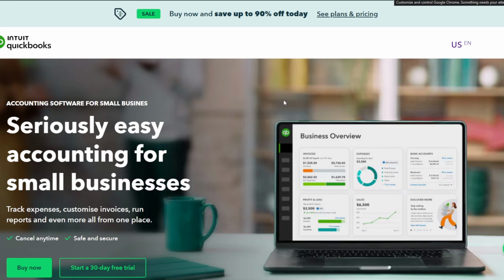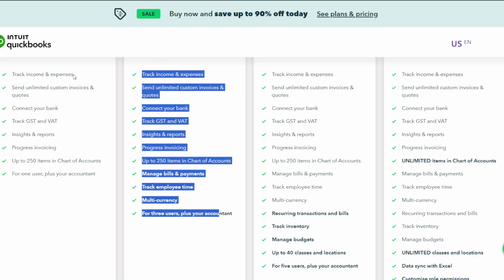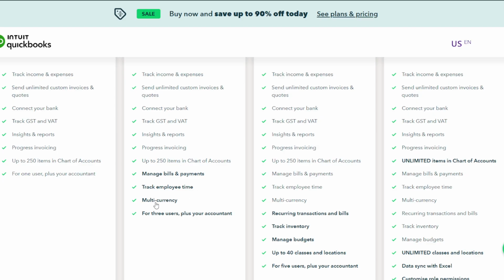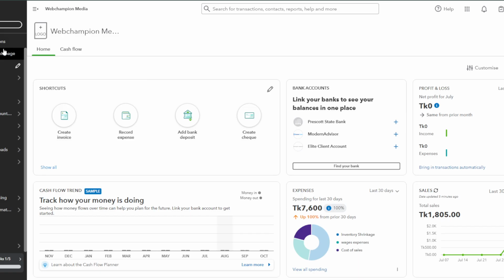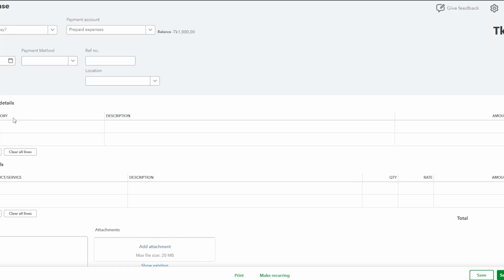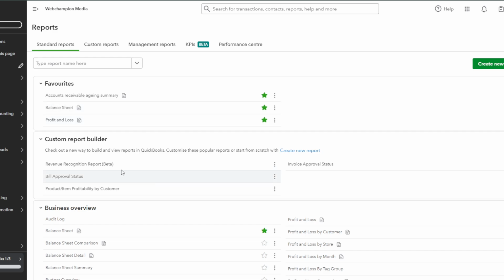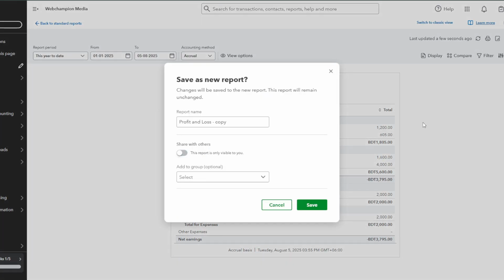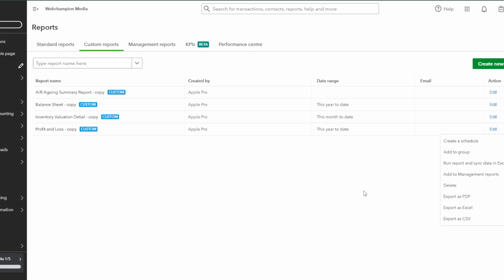How to Use QuickBooks As a Freelancer (2025)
- In this video, you will learn how to use QuickBooks as a freelancer to manage your finances efficiently. We cover essential tips on invoicing, expense tracking, and tax preparation designed specifically for freelance professionals. Whether you're new to accounting software or looking to streamline your bookkeeping, this guide on QuickBooks for freelancers will help you stay organized and save time.